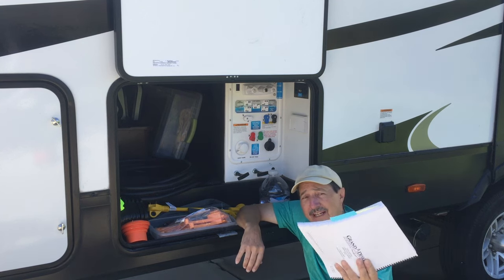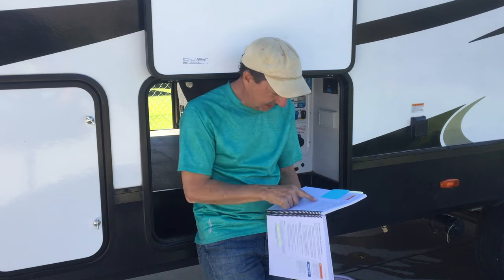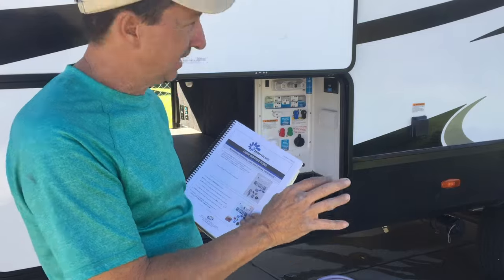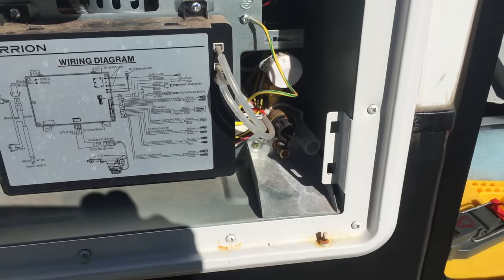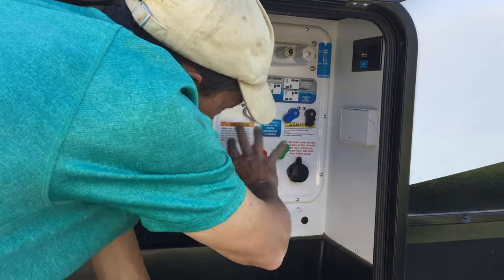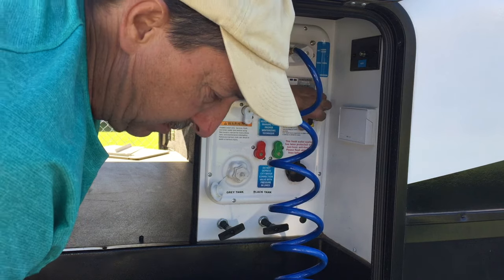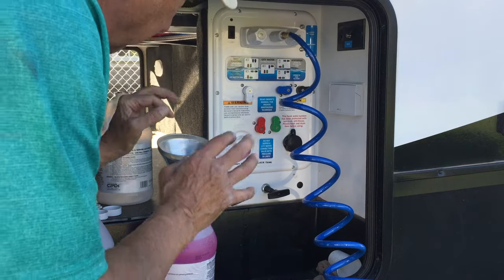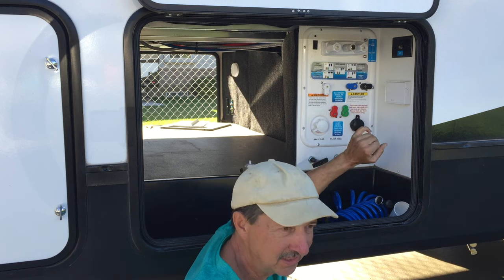CAUTION! Manual is WRONG! How To Winterize "On Demand" Water Heater. Grand Design Reflection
My on demand water heater broke last year when Camping World winterized my trailer. I planned on doing it myself this year when I stumbled across an article that said the Grand Design owners manual, for my 2022 Reflection 226RK 5th wheel, was wrong on how to winterize the on demand water heater. If you have one of these Furrion water heaters, make sure you watch this to protect it from freezing.

Please note that a tankless water heater can be filled with antifreeze but a tank water heater should not be filled with antifreeze. It should be drained of water and bypassed from filling with anti freeze.